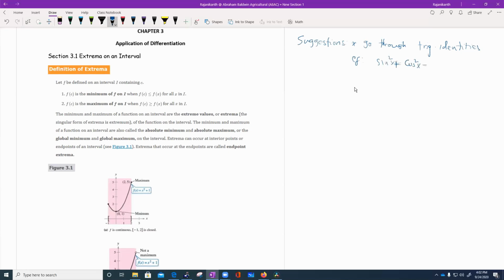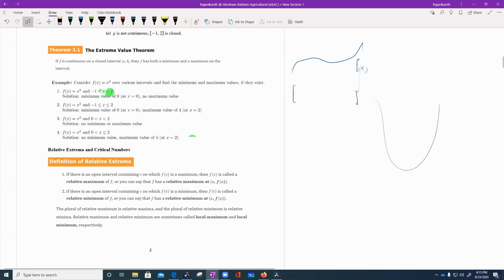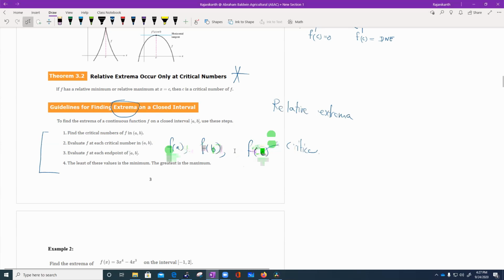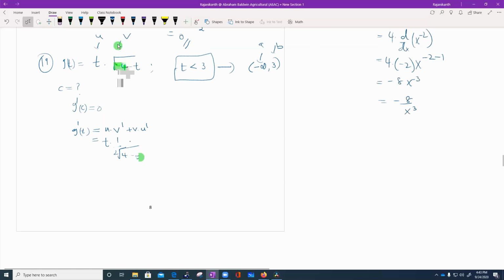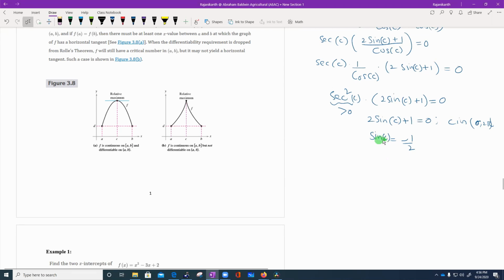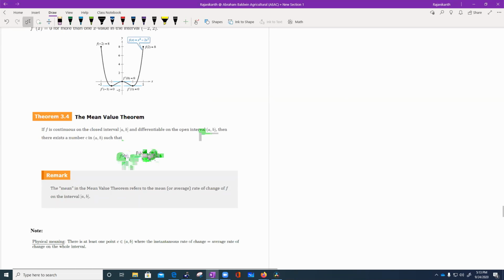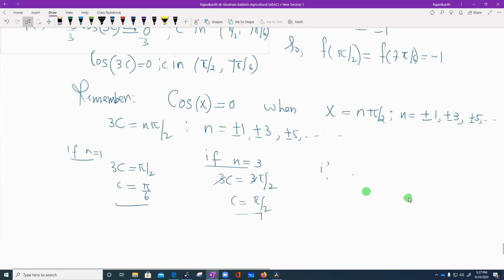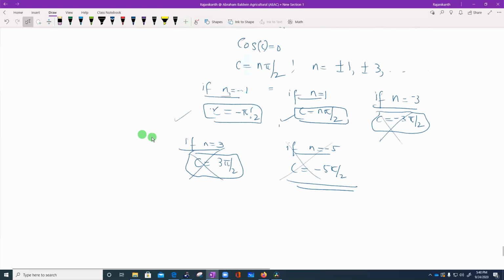Math 2053 class meeting -Sep 24